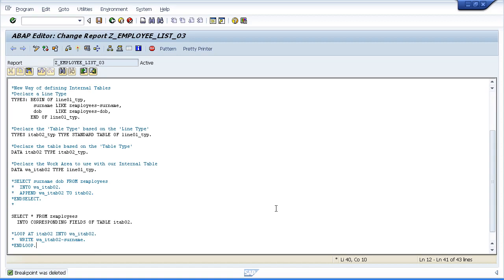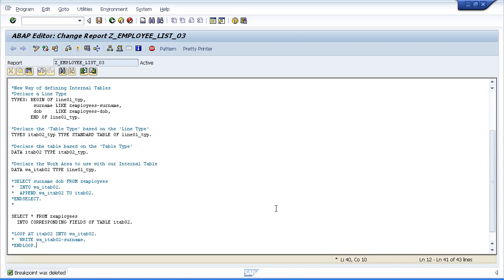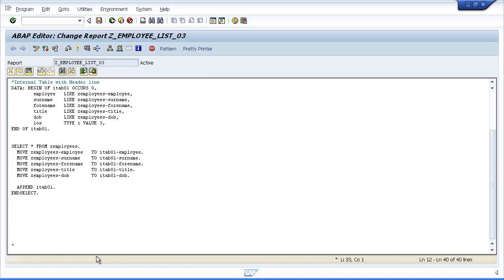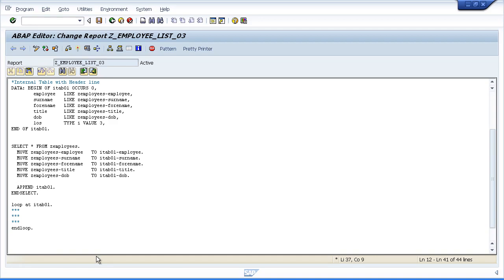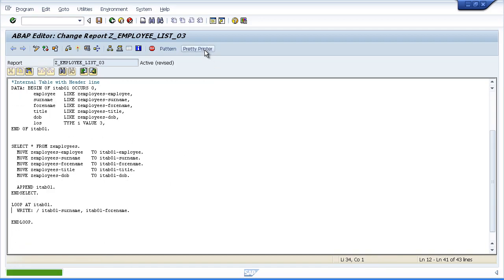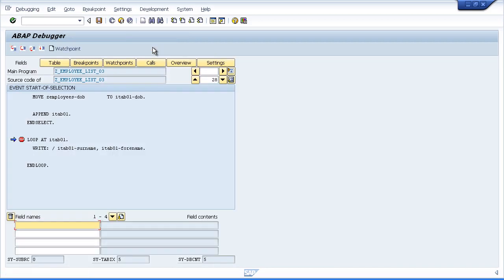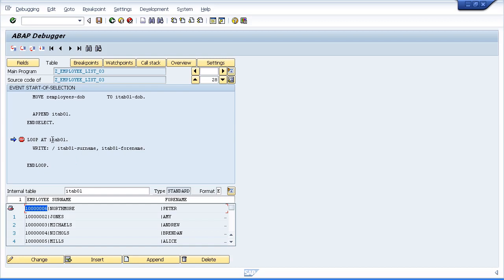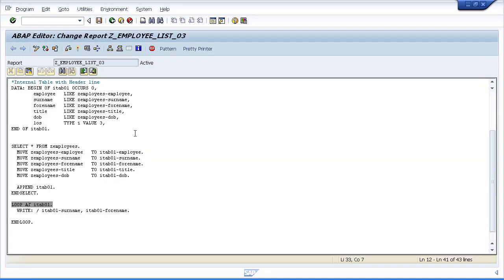104 Using Internal Tables 1 Line At A Time